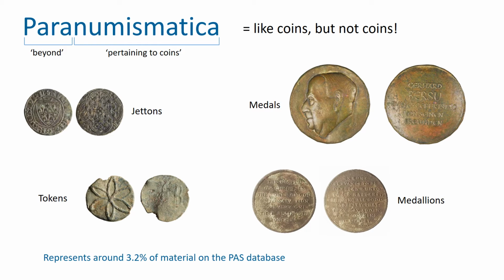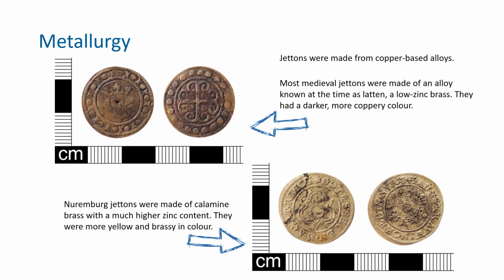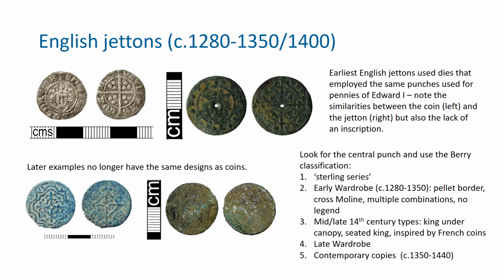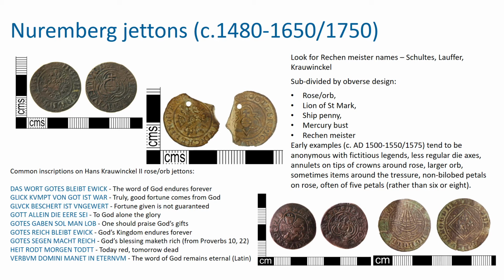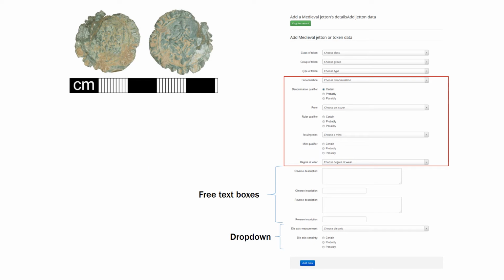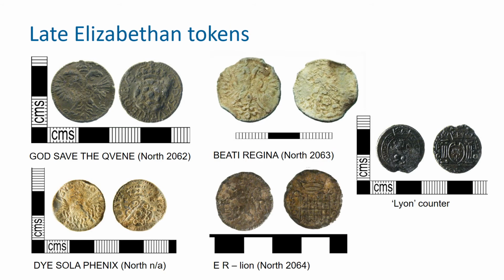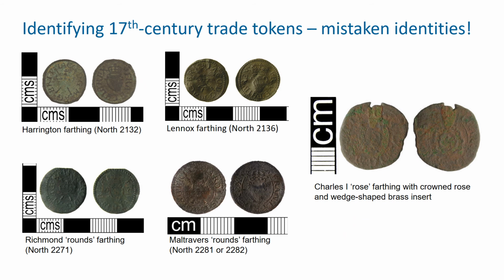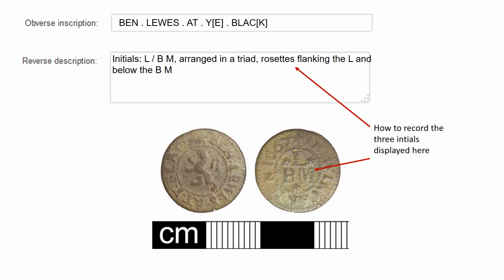Recording Jettons and Tokens onto the PAS Database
This tutorial video is aimed at volunteers and self-recorders who are enrolled with the Portable Antiquities Scheme (UK). It describes how to create database records for jettons and tokens, including what terminology to use and how to complete the various data entry fields. It also covers the history of these items and provides some tips to help you identify them. The video is split into jettons, lead tokens and copper-alloy tokens, and you can use the time stamps below to navigate through the different sections.

This video was produced as part of The National Lottery Heritage Fund supported PASt Explorers Project.

Time stamps:
00:00 Start and intro music (Music by
00:19 Introduction to jettons and their history
10:14 Identifying jettons, focusing on the 4 main source areas
24:21 Recording jettons onto the PAS database
32:17 Introduction to tokens and their history
35:27 Identifying lead tokens
41:32 Recording lead tokens onto the PAS database
43:58 Identifying copper-alloy tokens
50:05 Recording copper-alloy tokens onto the PAS database
53:54 Links to further guidance